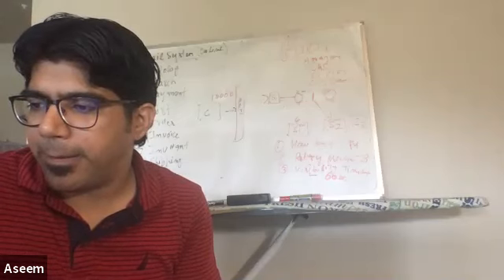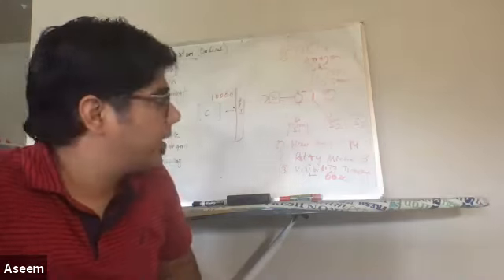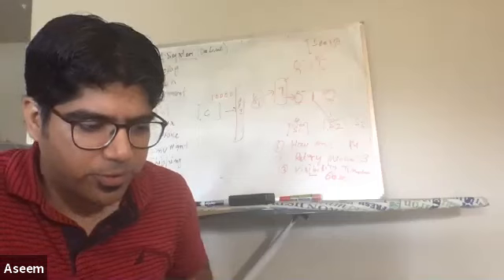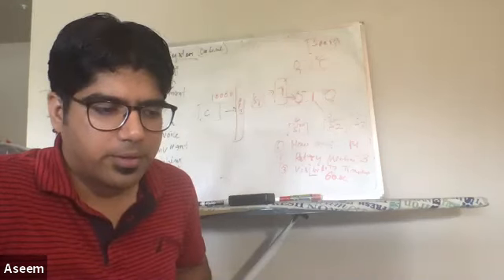System Design - Microservices Communication Patterns - by Aseem Puri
Topics:
Microservices Communication Patterns - Messaging
1. Queues
2. Dead Letter Queue
3. Amazon SQS, Amazon SNS
4. Retry Mechanism
5. Visibility Timeout
6. Comparison with Kafka